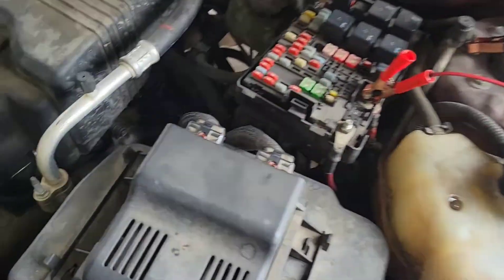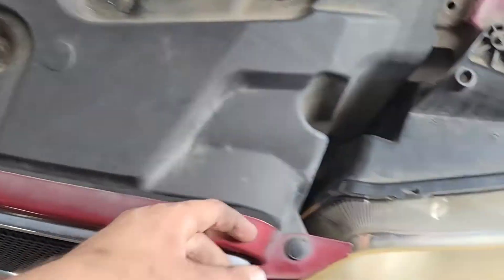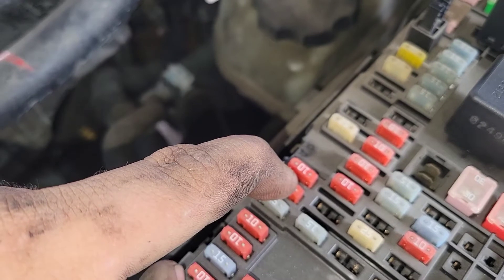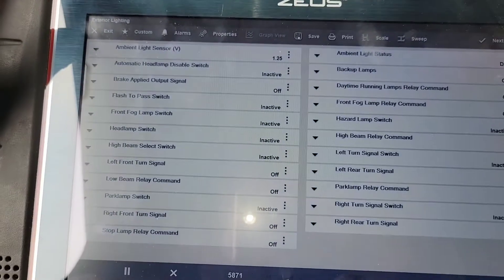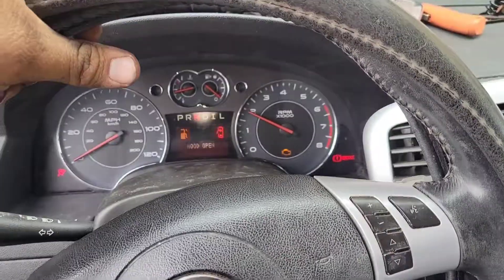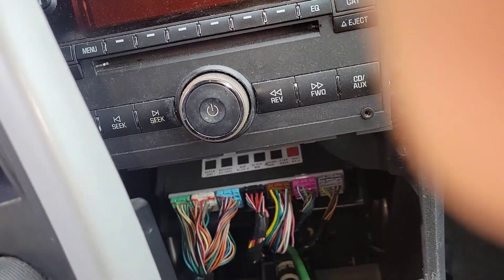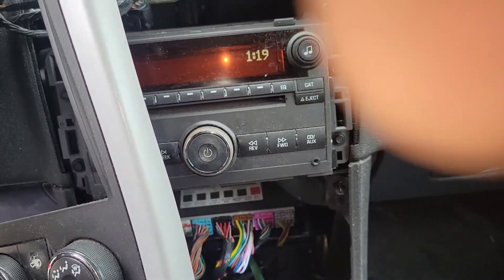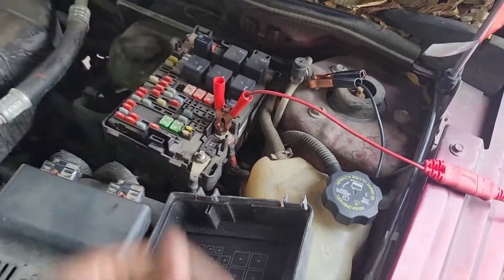2006-2009 Pontiac Torrent 2005-2009 Chevrolet equinox headlights not working diagnostic aid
1. Use a scan tool to access (body control data) to see if there is a low beam input from the multifunction switch. This will be listed in the bcm module data and will be on or active when the low beam is in the on position.

2. Should your scan tool show its in the off position when actually in the on position,suspect a faulty multi function switch

3.Check to see if the BCM is grounding the Pink/white wire @ Pin 23 in the Brown BCM connector.

4. If the BCM is grounding the low beam relay and the lights are not coming on , replace under hood fuse block